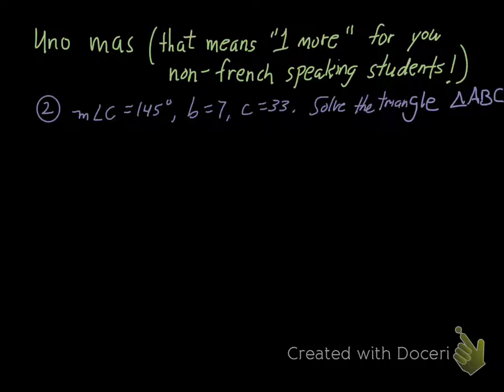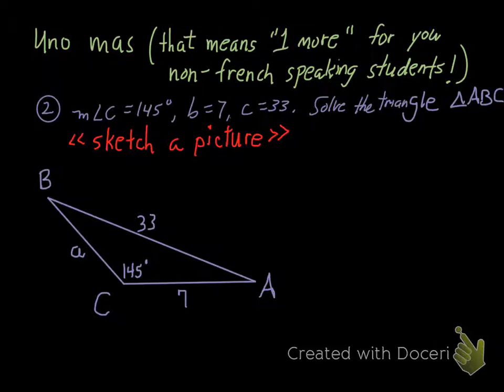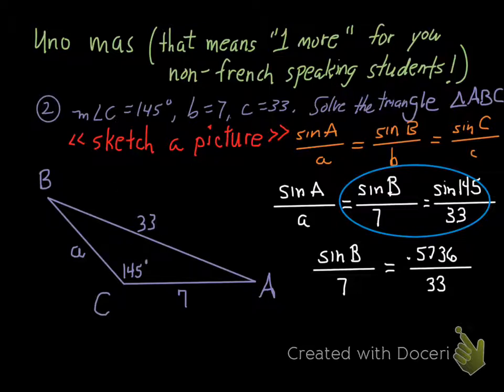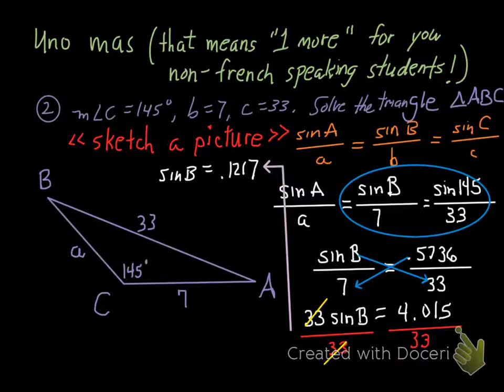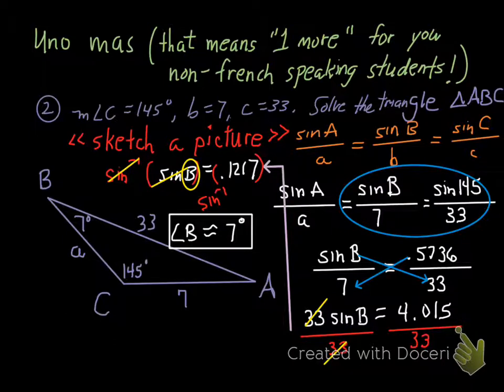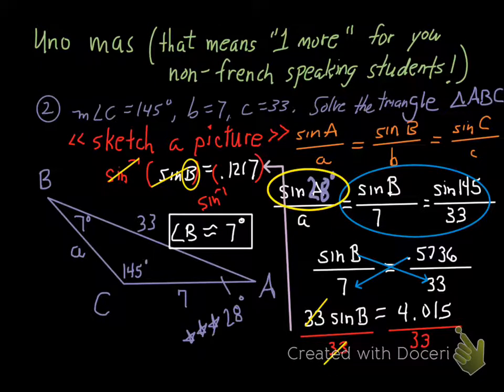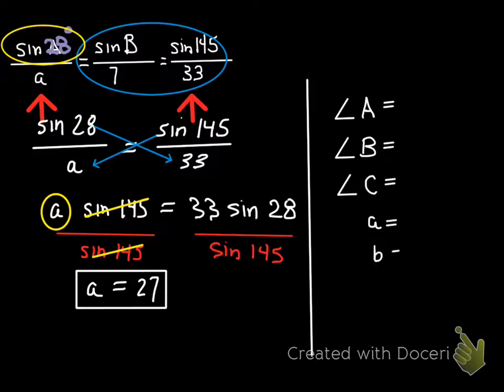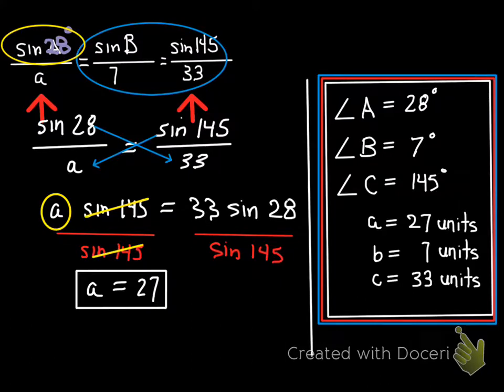LAW OF SINES part 2 difficult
This video explains how to solve a triangle using the Law of Sines and requires the use of the inverse sine feature to solve for a missing angle measure.